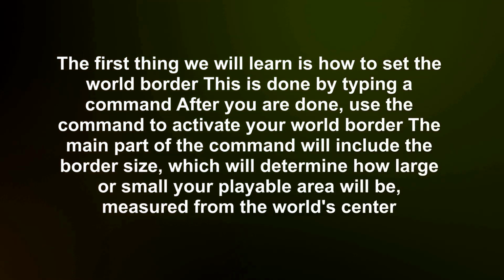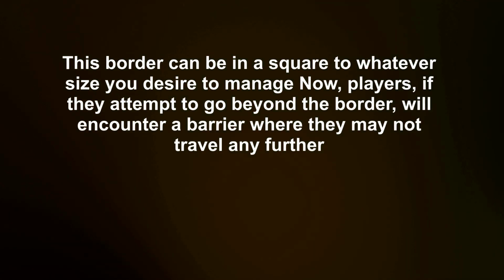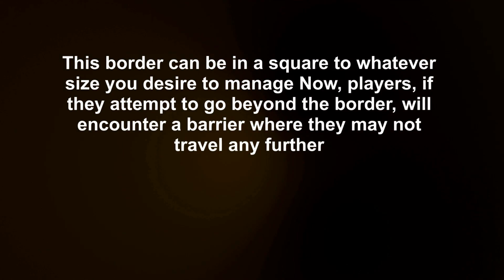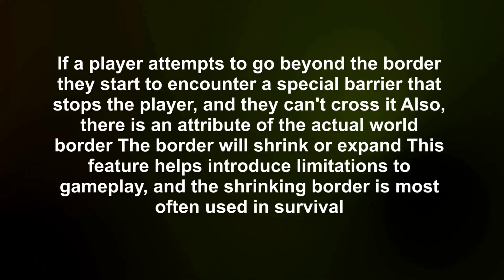How To Make World Border In Minecraft - GUIDE!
How To Make World Border In Minecraft teaches players how to create a customizable boundary within their Minecraft world, limiting the playable area and preventing players from venturing too far, often implemented using commands and settings accessible to operators or administrators.

00:00 Intro
00:11 Prerequisites
00:26 Setting The World Border
00:49 Border Mechanics
01:08 Border Barrier
01:21 Border Shrinking